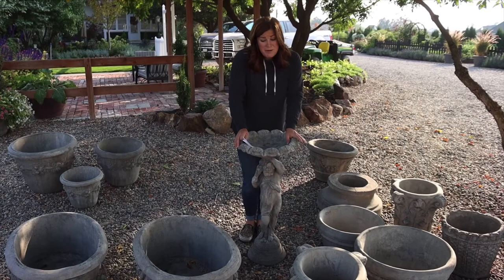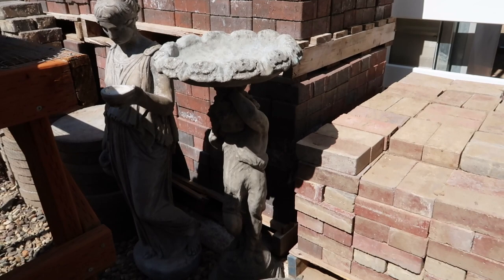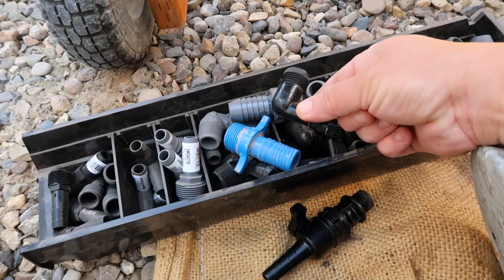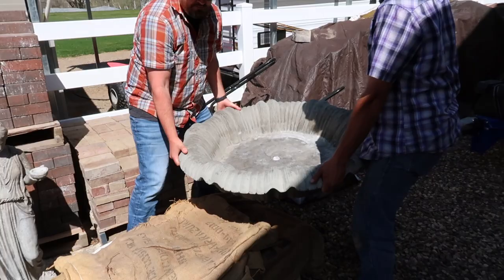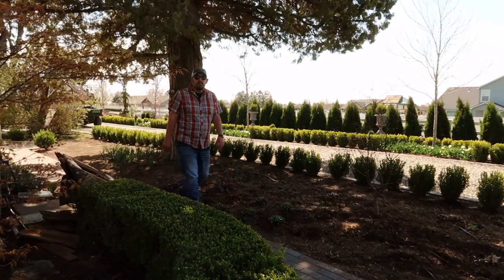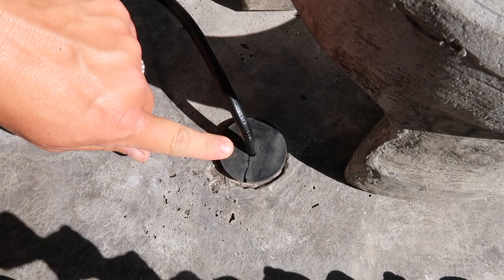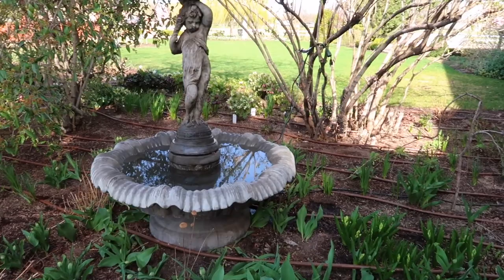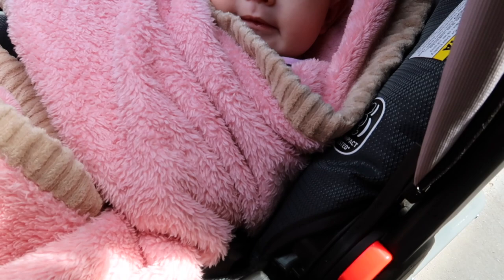Setting Up a New Fountain! ⛲️💦💙 // Garden Answer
🌿MAILING ADDRESS🌿
Garden Answer
580 S Oregon St